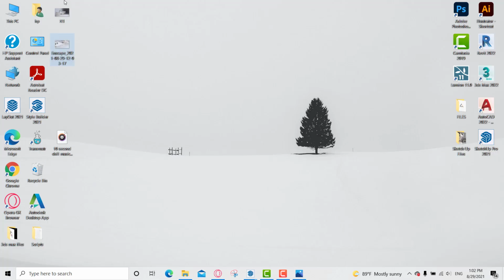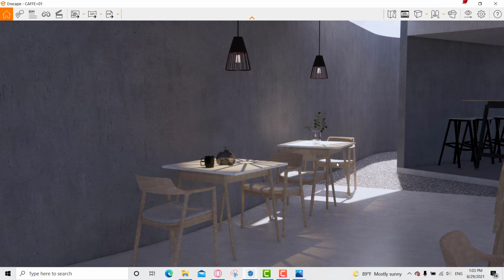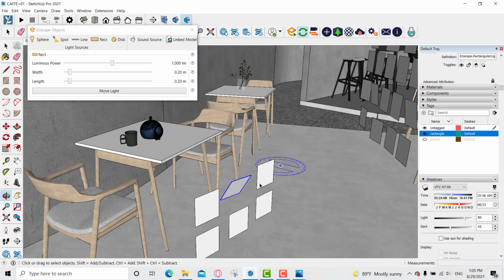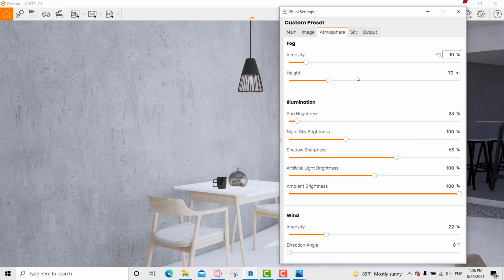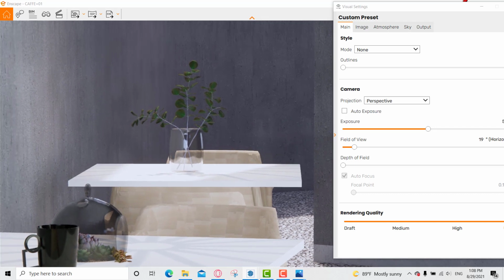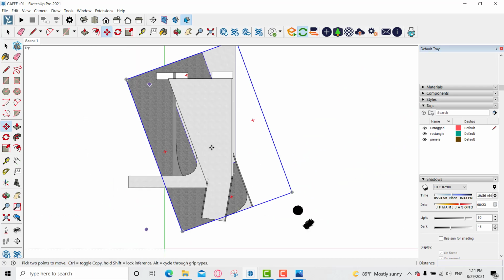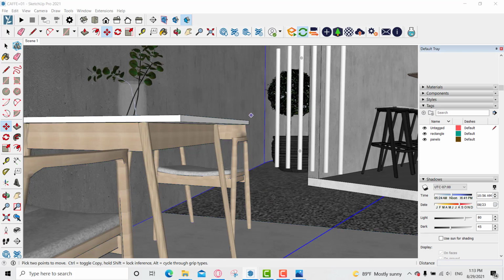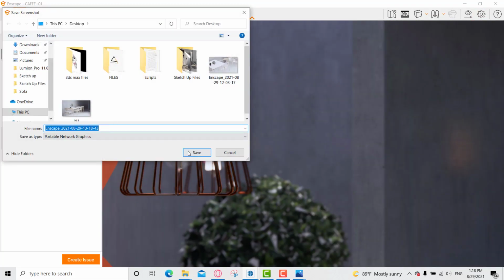Enscape Rendering 01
The link to Follow
Would you like to see more ?